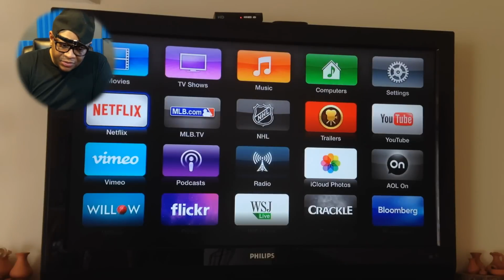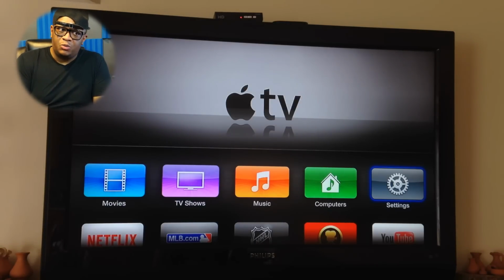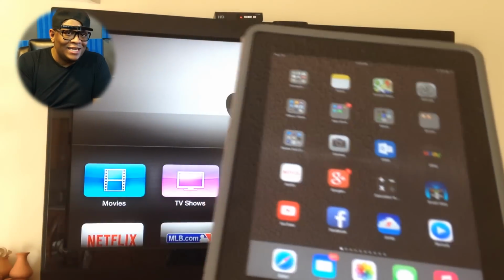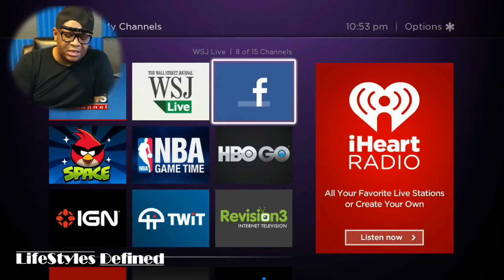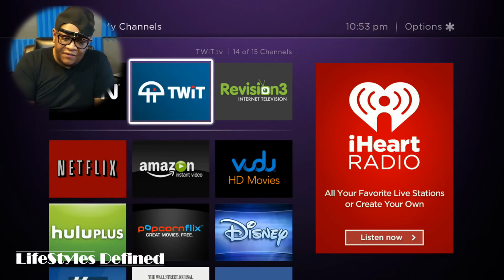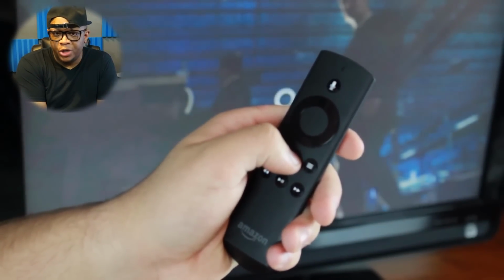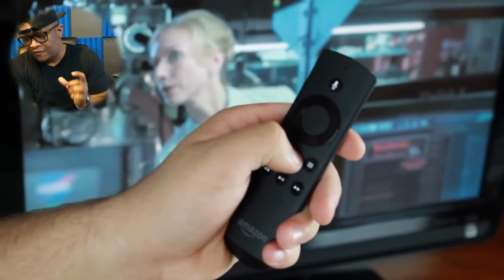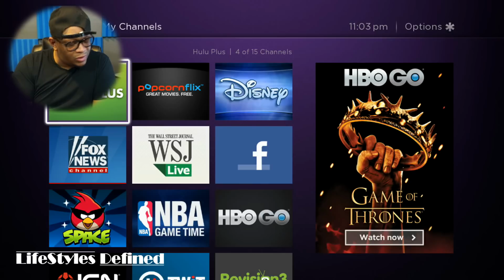Roku vs Fire TV vs Apple TV | TTL 192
Apple TV vs Amazon Fire TV vs Roku 3? Yes! Tune in as we discuss in detail the difference between the current front runners for cord cutters.